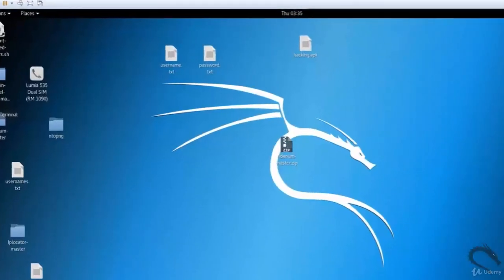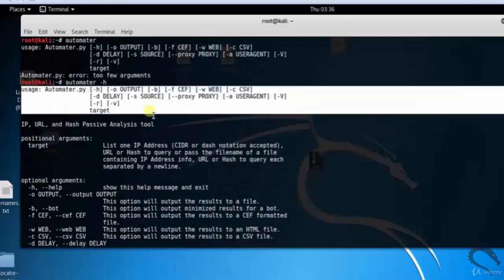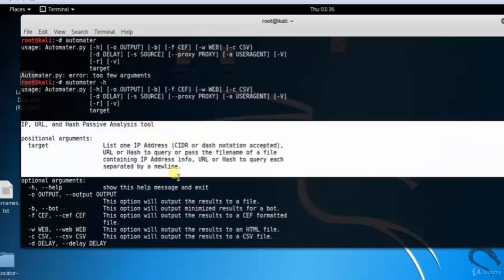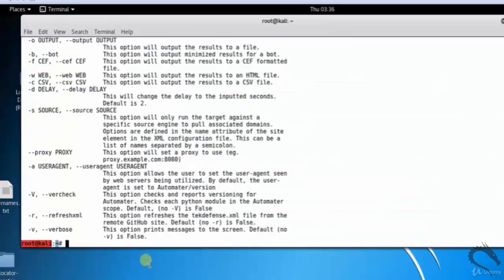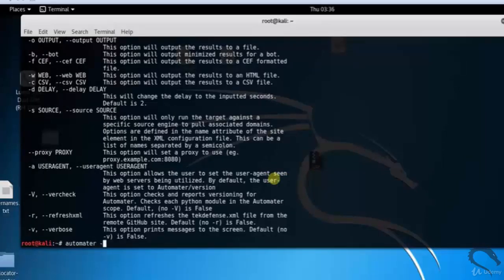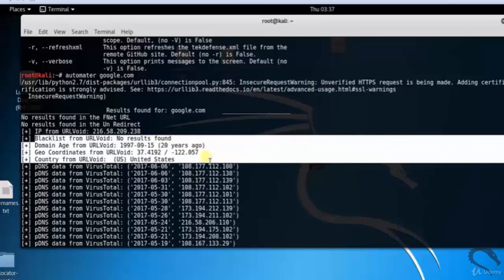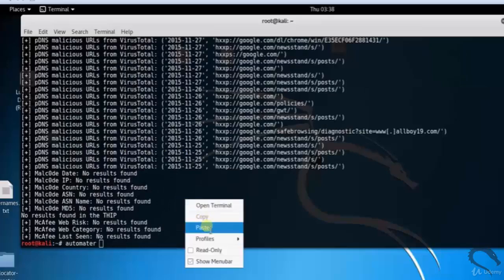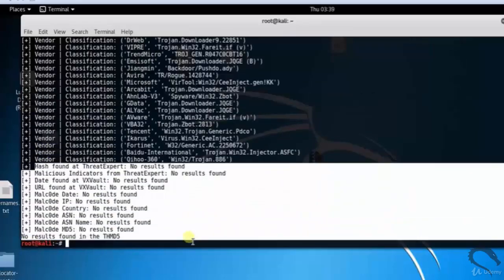25. Automater Information Gathering Tool | OSINT Automation Explained by || Digital Gyan Hub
25. Automater Information Gathering Tool in Kali Linux | OSINT Automation Explained by || Digital Gyan Hub || ✅

In this video, you’ll learn how to use Automater, an open-source OSINT automation tool available in Kali Linux.
Automater helps automate information gathering by collecting intelligence from public sources using IP addresses, domains, emails, and usernames.

What you’ll learn in this video:
✔ What Automater is and how it works
✔ Automating OSINT reconnaissance
✔ IP, domain, and email intelligence gathering
✔ Understanding Automater results
✔ Real-world use cases in ethical hacking and investigations

This tutorial is useful for ethical hacking learners, penetration testers, OSINT researchers, and cybersecurity students.